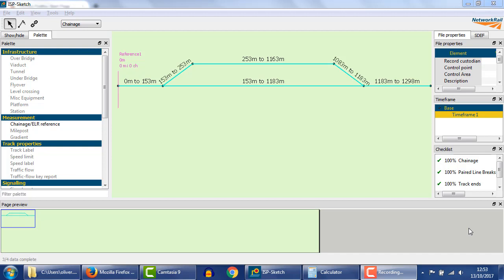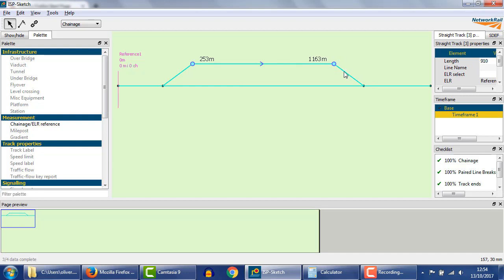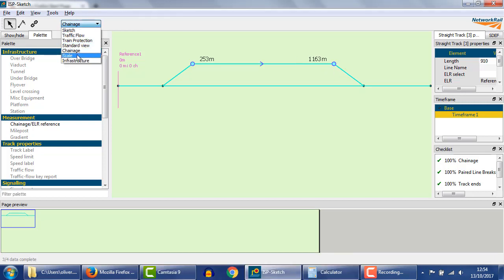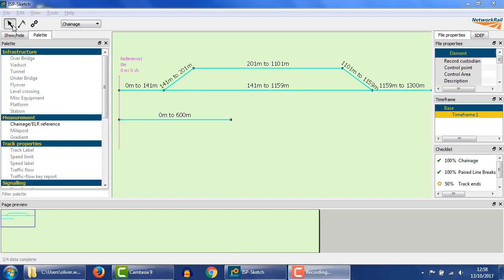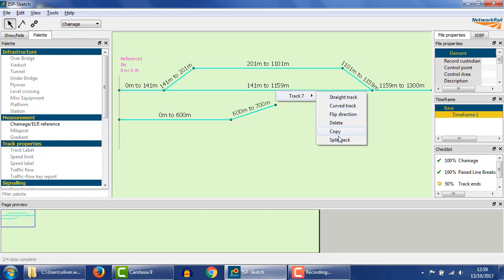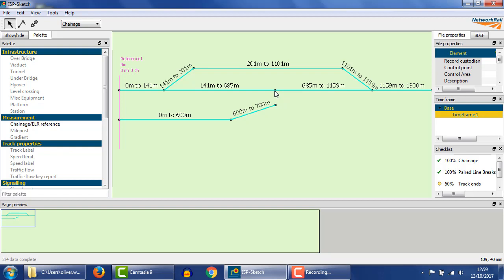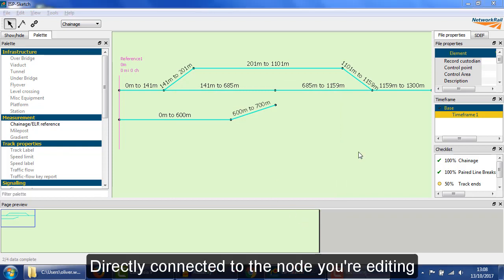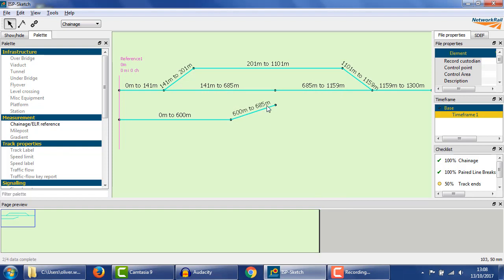Sketch Chainage loops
The Sketch Chainage Basics video showed how chainages are generated by measuring outwards from a reference source.

This requires the track lengths to be consistent.  This video (Sketch Chainage Loops shows some tools for making it work in more complex situations.